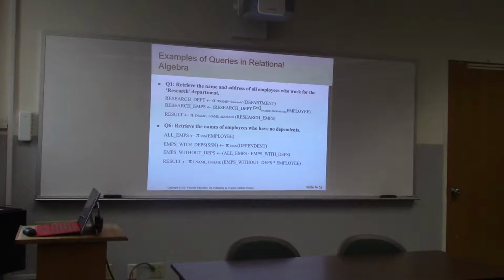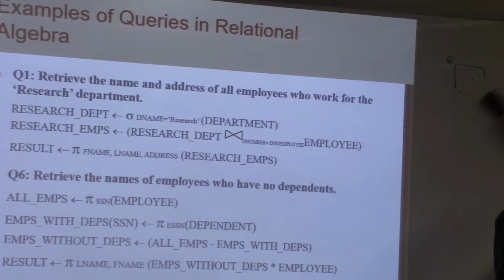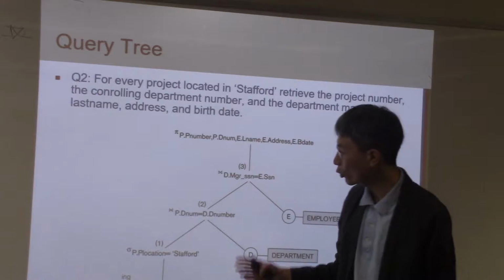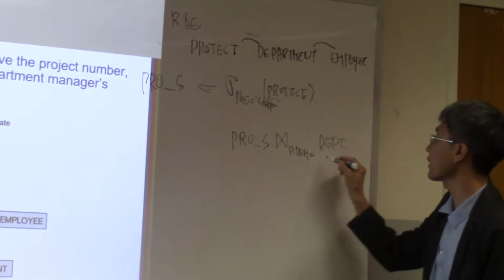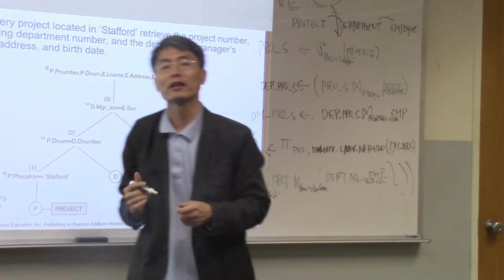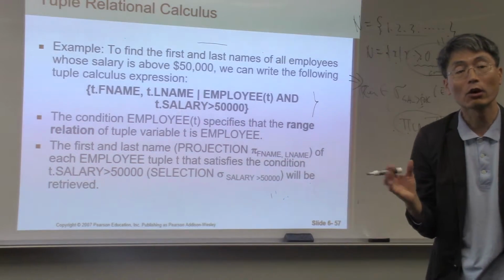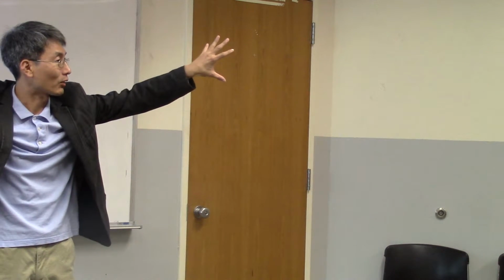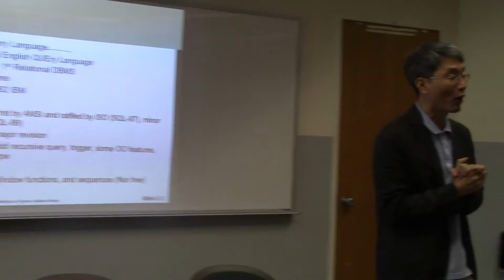cpsc551_1A_10_09_28_2015